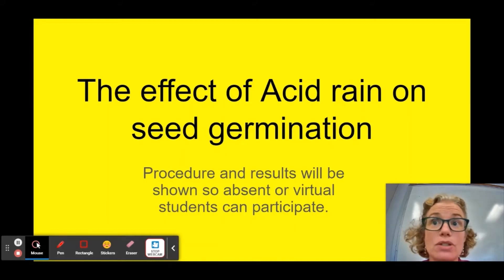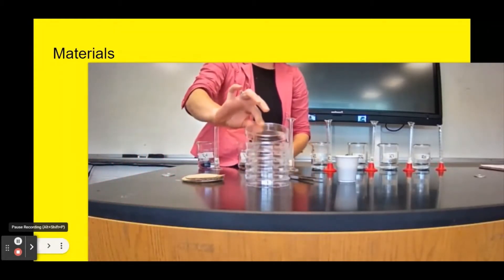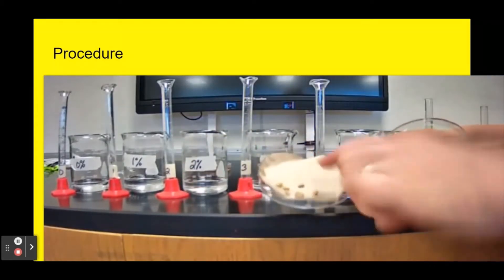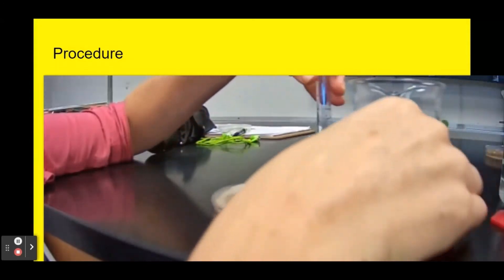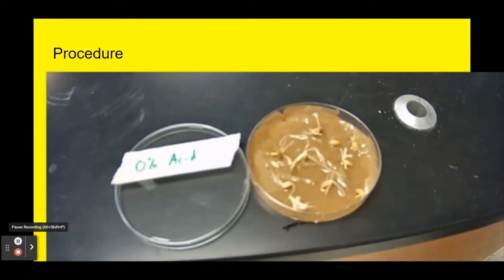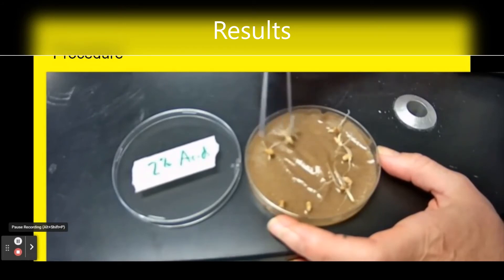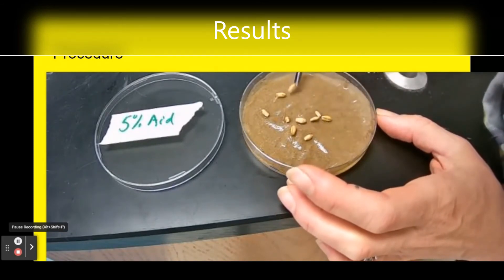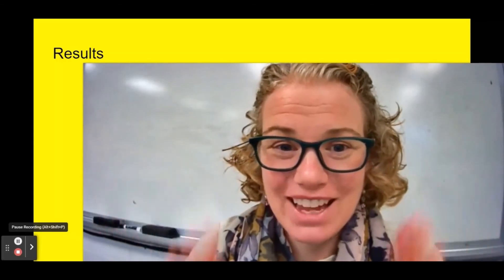Acid Rain Experiment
How does acid rain effect seed germination?  This video will try to answer this question by looking at how different percent vinegar solutions effect the germination, or sprouting, of wheat seeds.  In this video the procedure is shown and the data is presented.  The video works like a lab partner for students who are absent or learning from home. Students are still asked to interpret the data on their own.

This is the lab report that I have my students complete with this assignment: